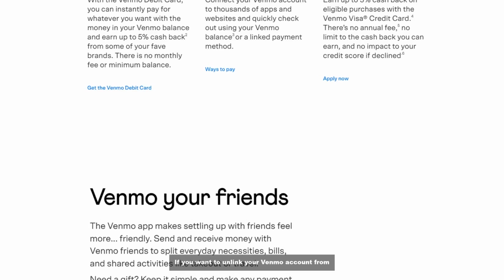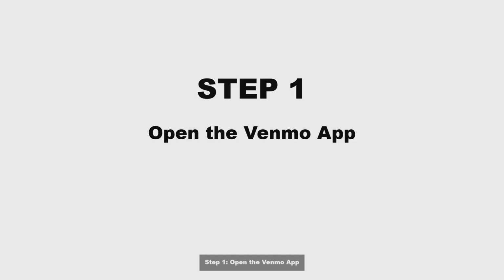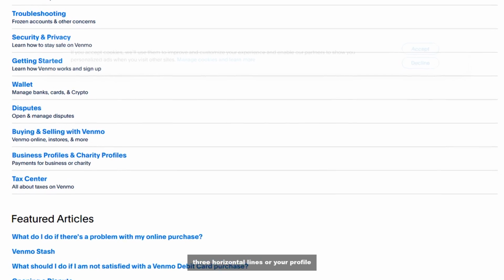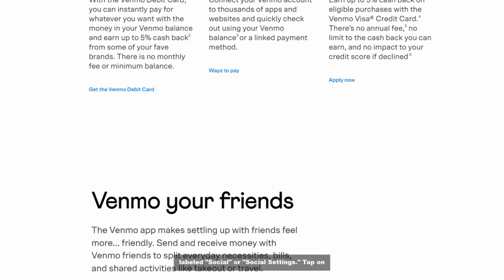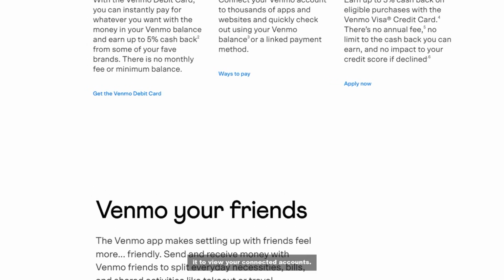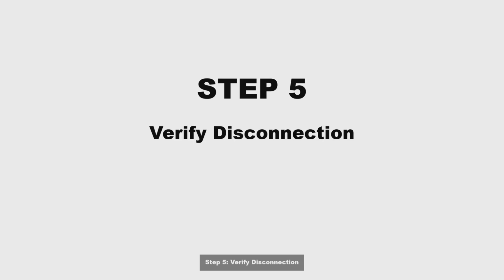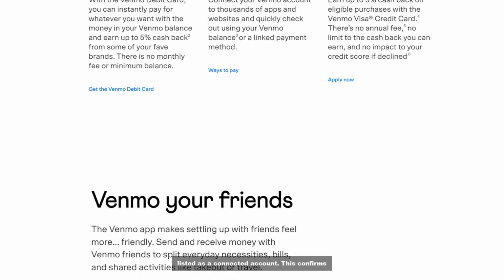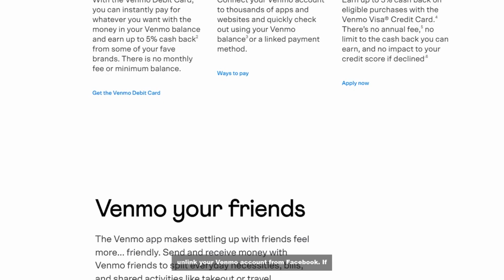How To Unlink Your Venmo Account From Facebook 2025 (2026)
In this video, we will show you how to unlink your Venmo account from Facebook in 2025. If you're looking to manage your privacy or simply want to disconnect these accounts, this guide will walk you through the steps.